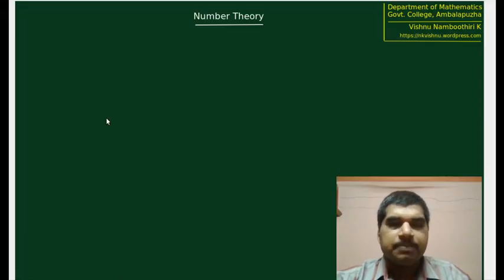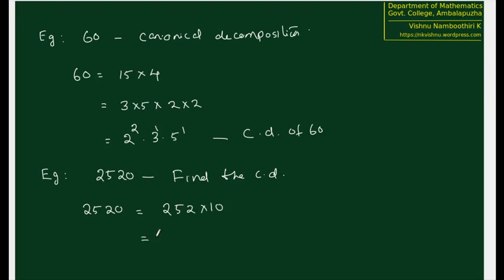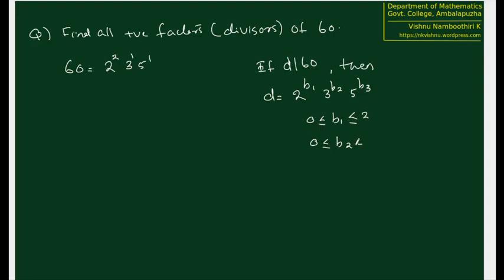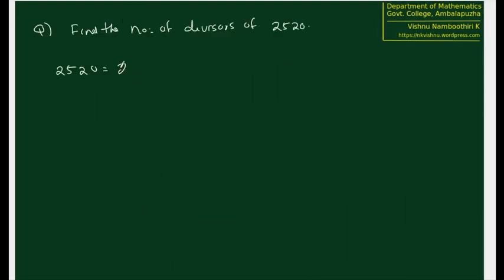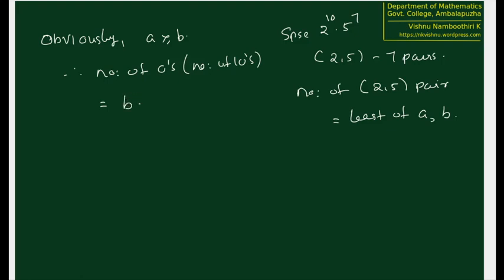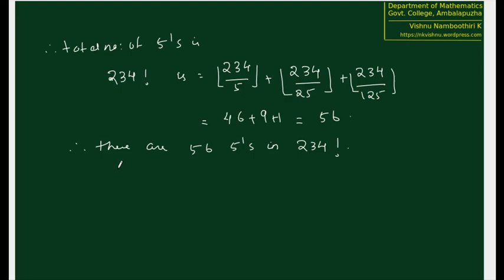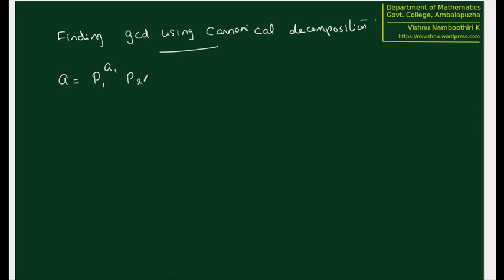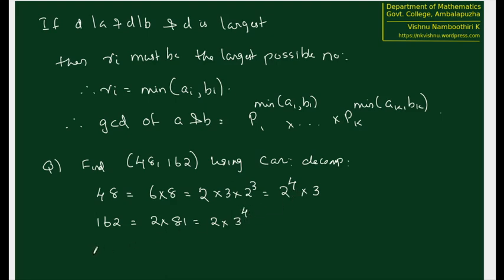018-Number Theory | Consequences and applications of Fundamental Theorem of Arithmetic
We see how FTA gives us the prime (cannonical) decomposition of a natural number, and how to find GCD using prime decomposition.